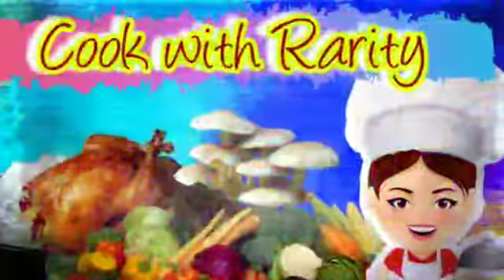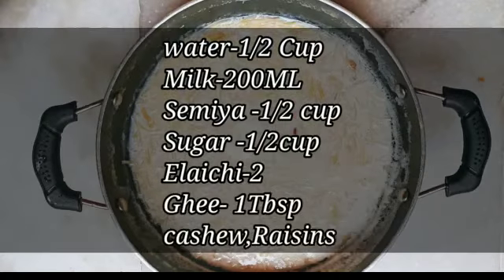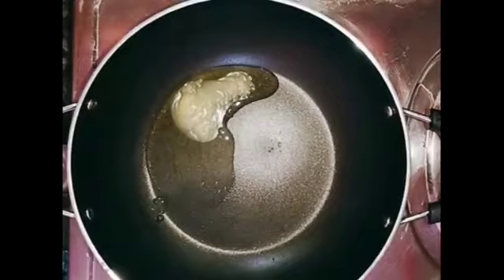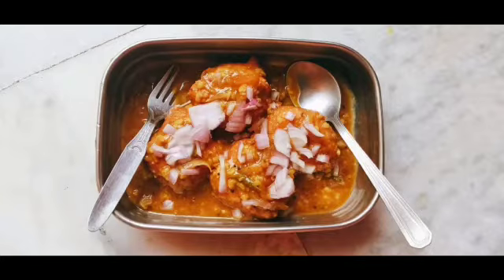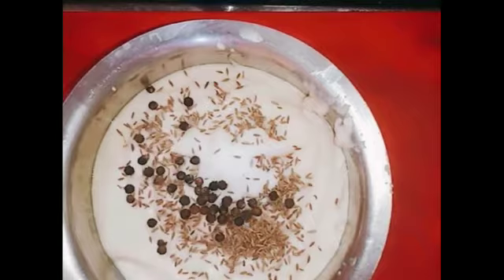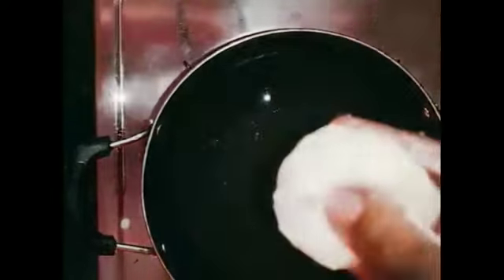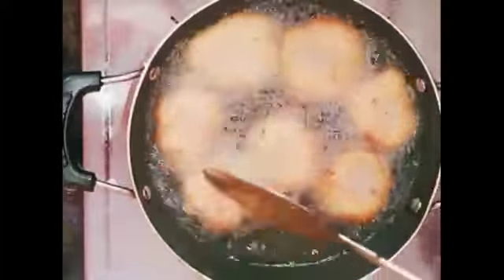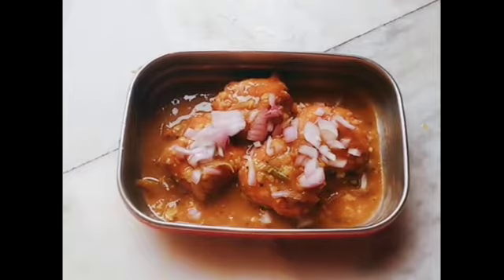Semiya Payasam Ulundhu vadai | புரட்டாசி படையல் | Cook with Rarity | Vegetarian